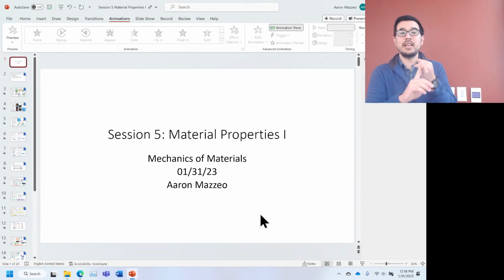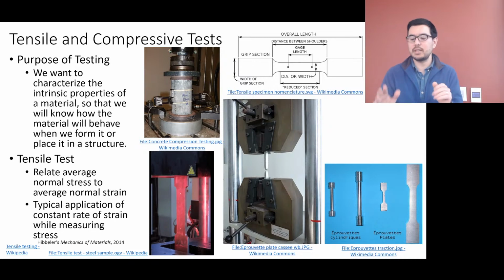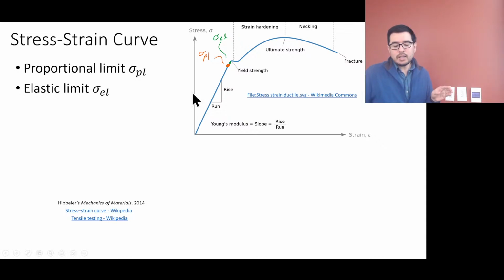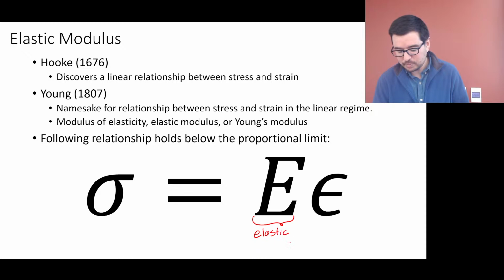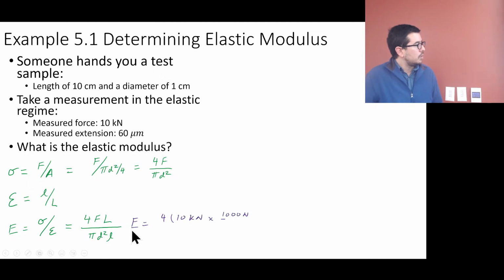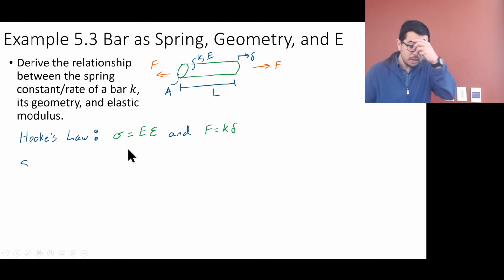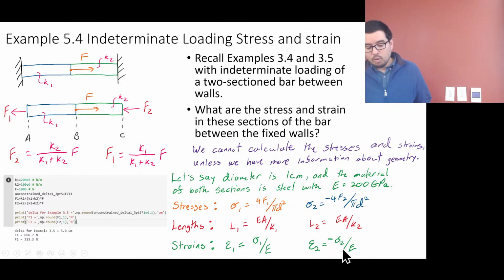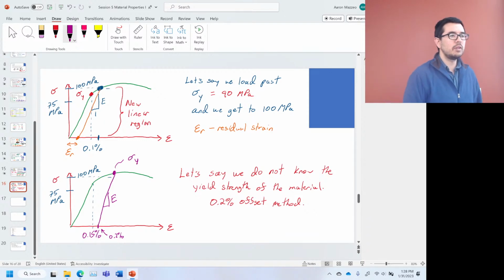Session 5: Material Properties I (Mechanics of Materials)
In this session, we discuss tensile and compressive tests (materials testing), stress-strain relationships, elastic modulus or Young's modulus, Hooke's law, uniaxial yielding, and strength.